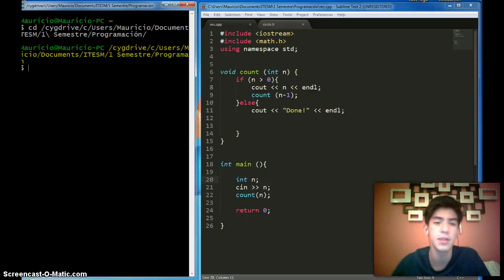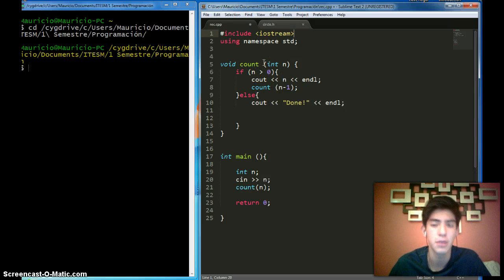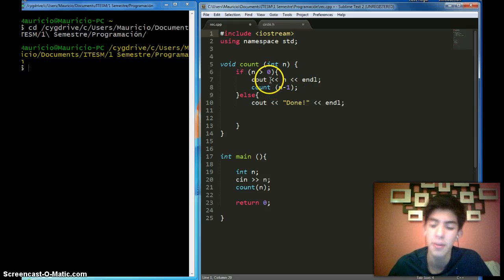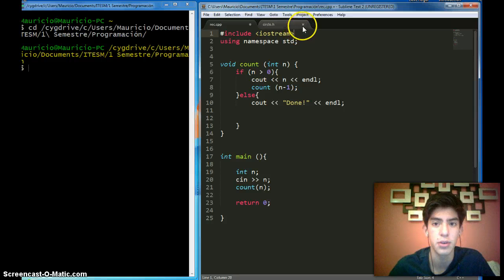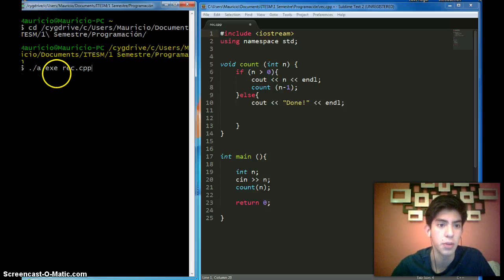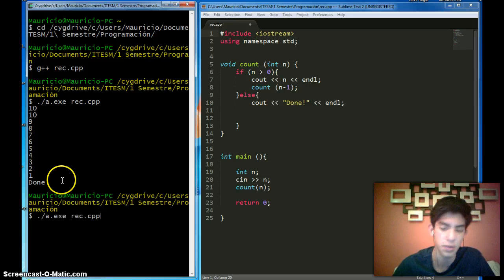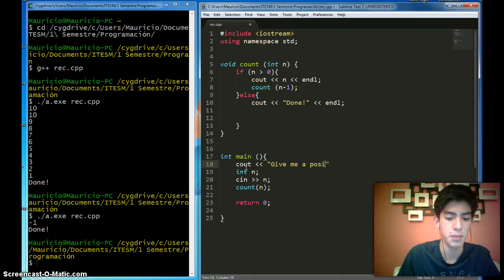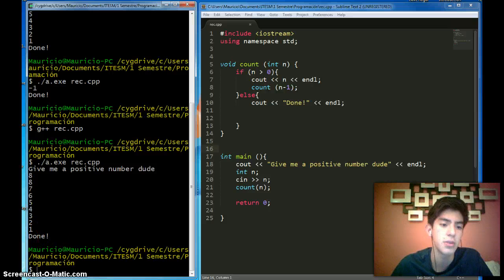Basic Recurtion, When to use recurtion and when loops.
M21, M22